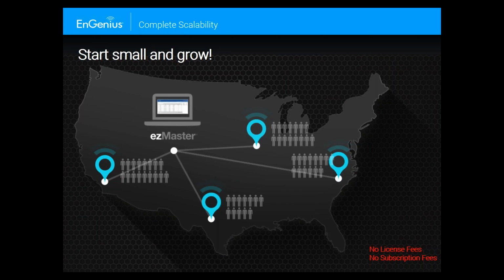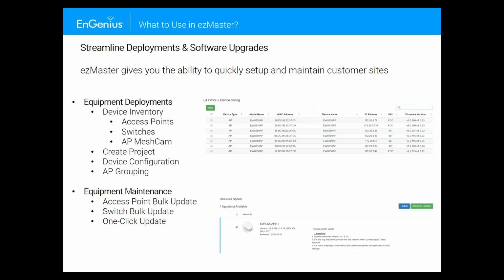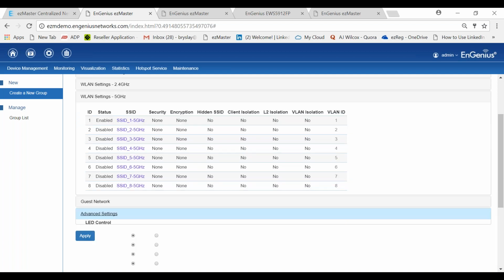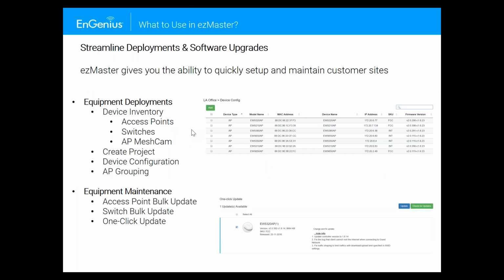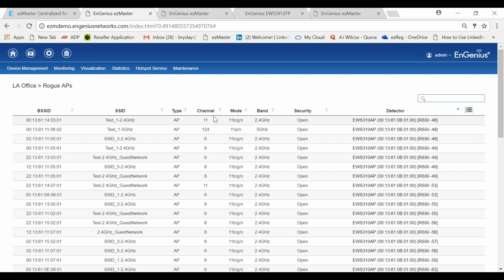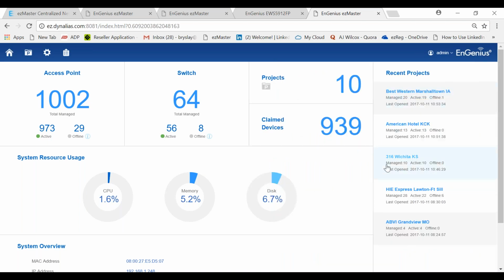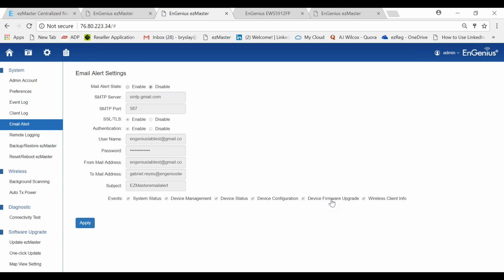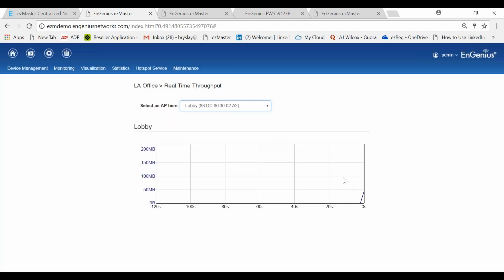Live Demo of Network Management Software, ezMaster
Discover the flexible, scalable and affordable features of ezMaster in this live demo walkthrough of the ezMaster software.  ezMaster Network Management software gives you complete scalability, flexible distributed network management, simplified deployment and provisioning, and much more with NO annual licensing or subscription fees.